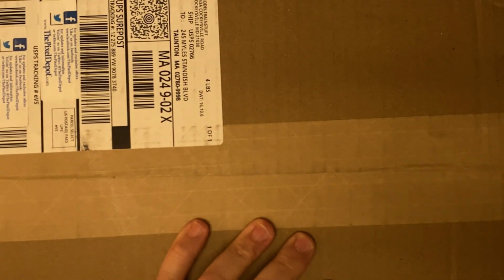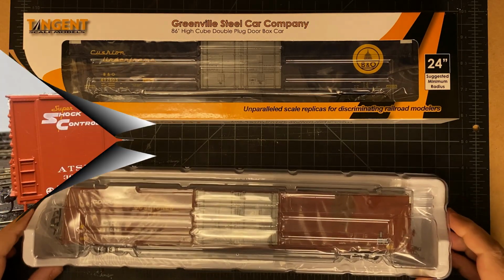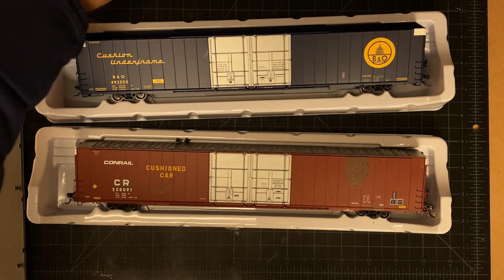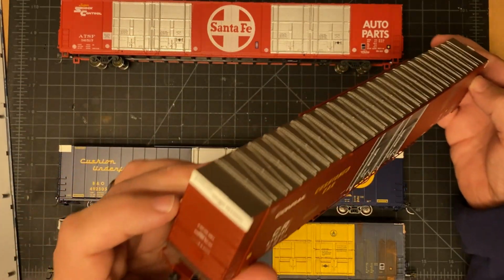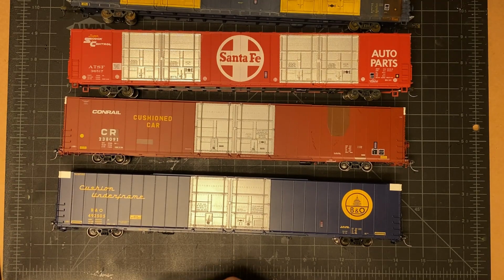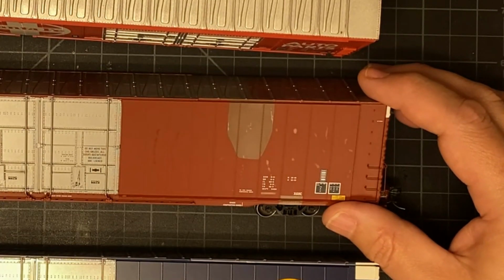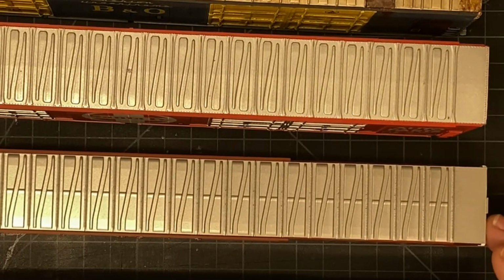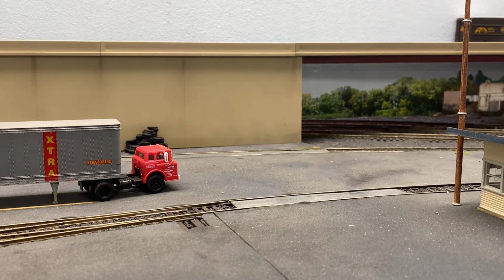New Tangent Boxcars - I'm Not as Happy as I Should Be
Another unboxing video! I received some 86 Foot Boxcars from Tangent Scale Models as a Birthday/Christmas present, so I tried to get them unboxed before my wife found out. That may not have worked. Watch with me as I break the seal and give you my first impressions of these massive cars. It's not as good as it could be. While I'm impressed with the level of detail, there were some other issues I found.